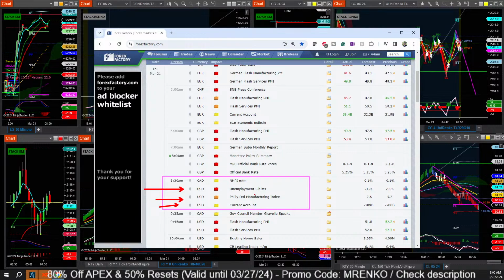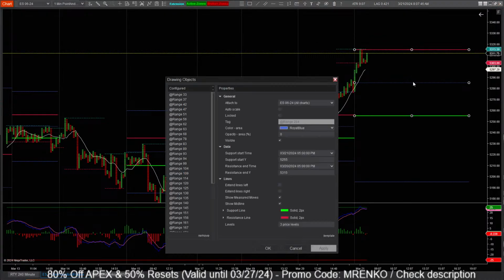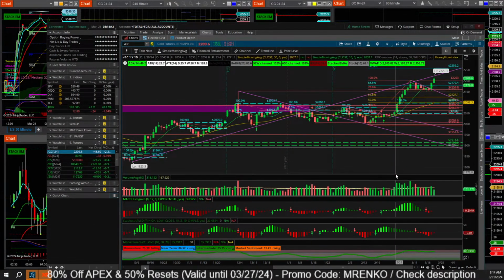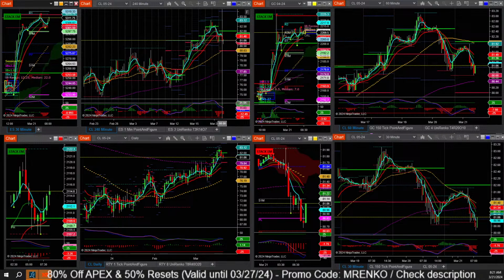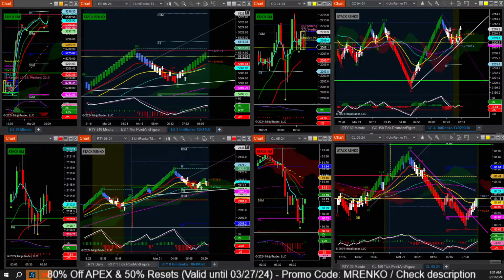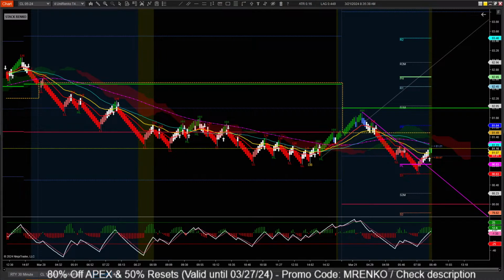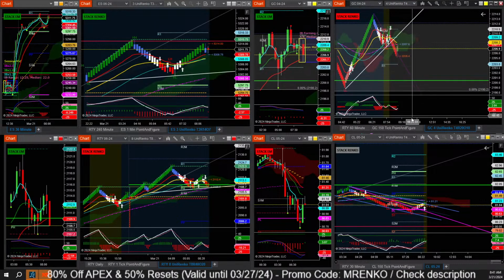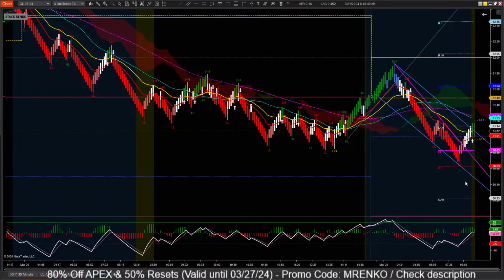Mr Renko Day Trading